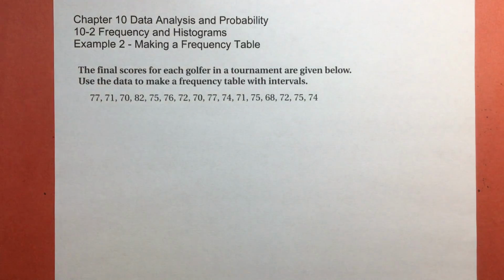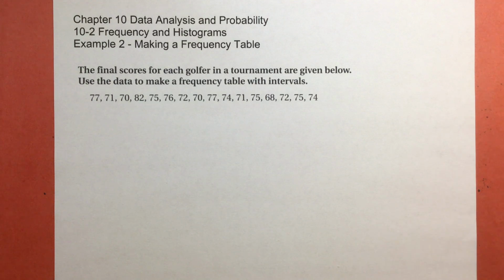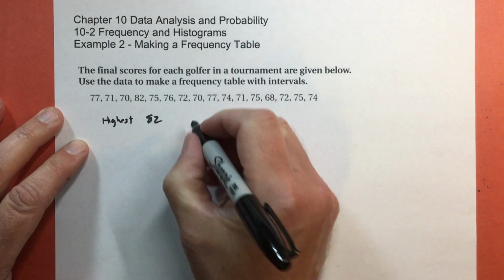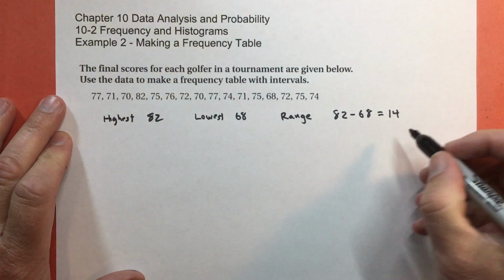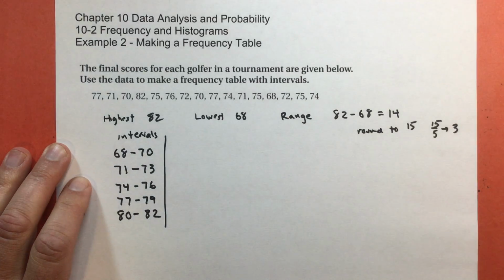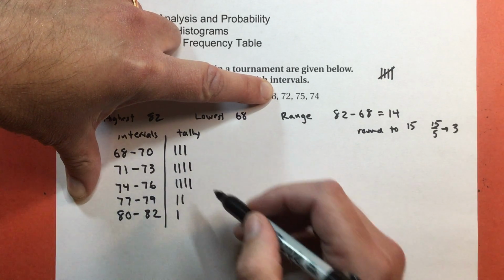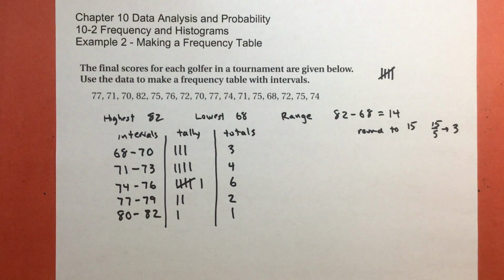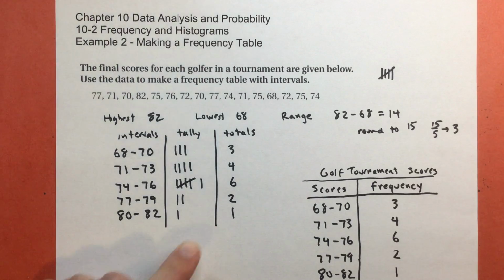10-2 Frequency and Histograms example 2